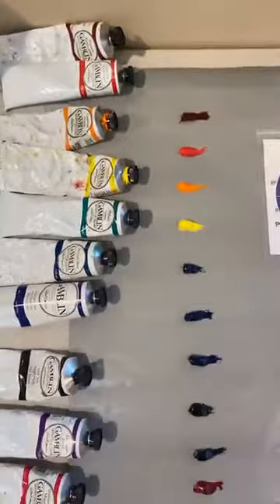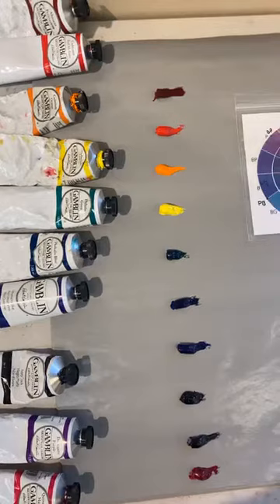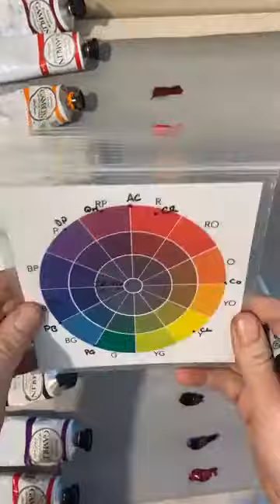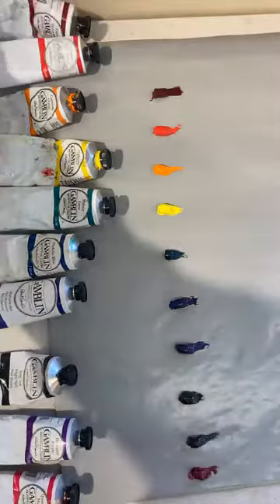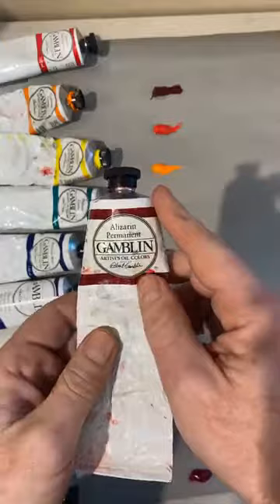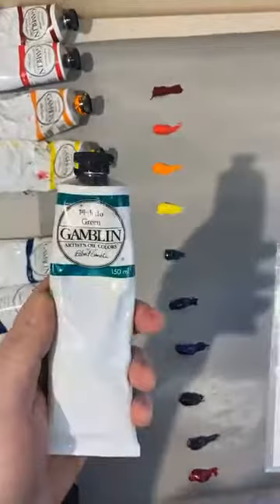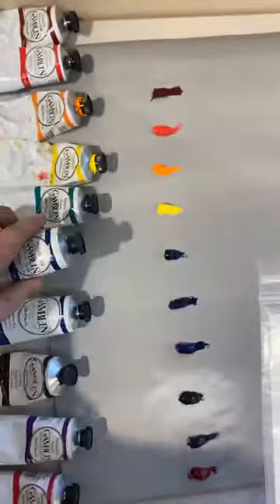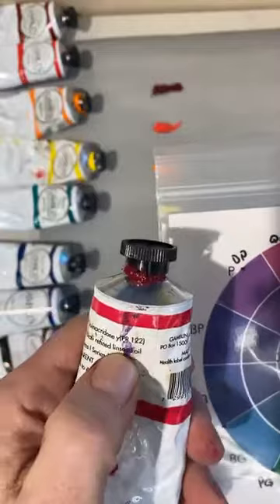MIXING MONDAYS Palette